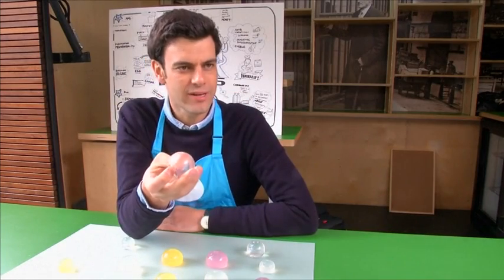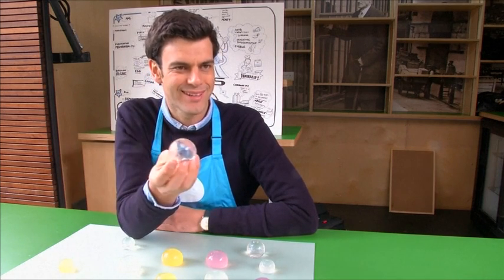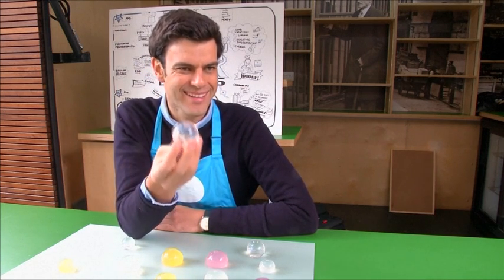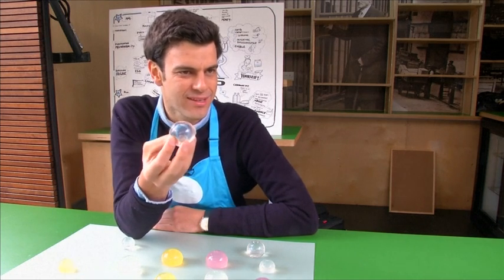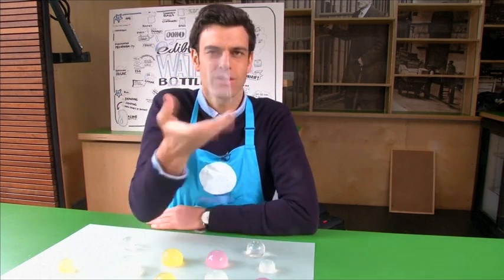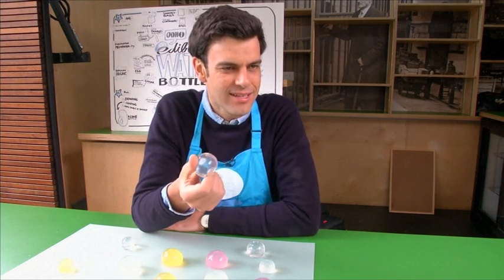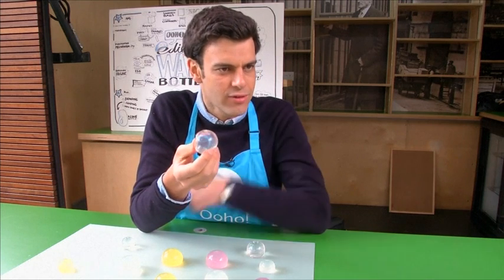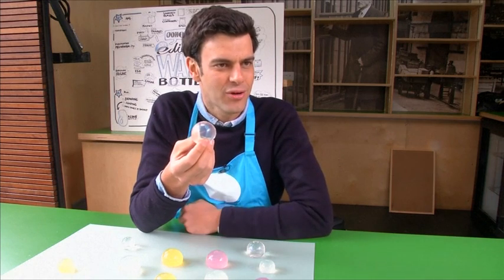Q弹环保可食用 新技术颠覆包装水 [20170414]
喝塑料瓶装水，已经不是什么新鲜事，但或许不久的将来，它可能就要被淘汰了。英国的研究人员，利用新技术，打造出一种，能装饮料、又能够让人吃下肚的包装材料。这不仅有趣好玩，还能取代宝特瓶，非常环保。这种技术的原料，是纯天然的海藻。在经过处理后，它就变得类似果冻般。虽然Q弹，但它能坚固地包装着里头所含的液体。也就是说，民众喝完水之后，还能将它整个吃下肚。

实验室研究员 龚萨雷兹：“我们最原始的材料就是海藻，之后我们进行了一些加工，让它能变成一个球体，而且够坚固，你看，它是很坚固的，这很硬，这是一个工序，让它又足够的韧性，但又不会让你噎着。”